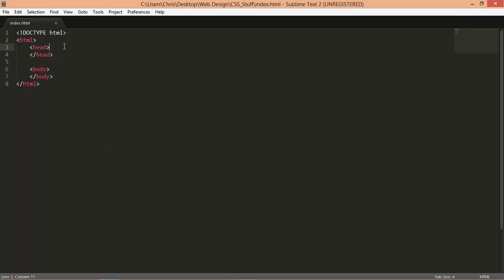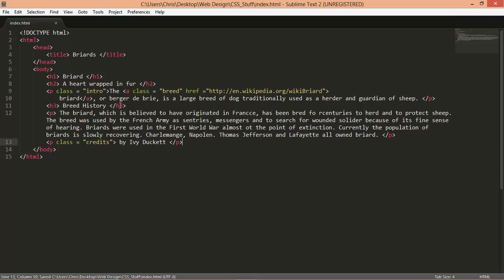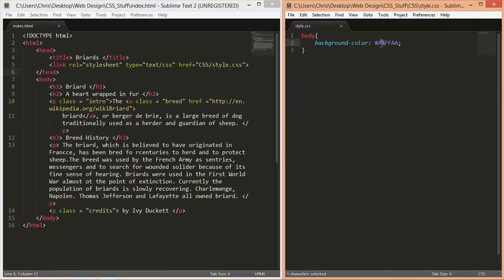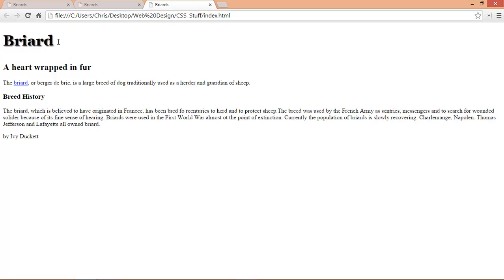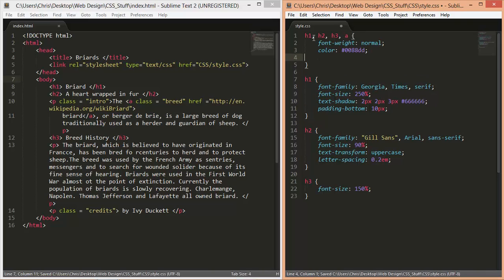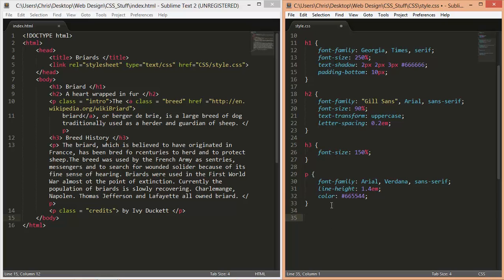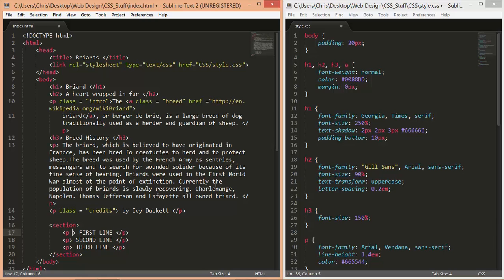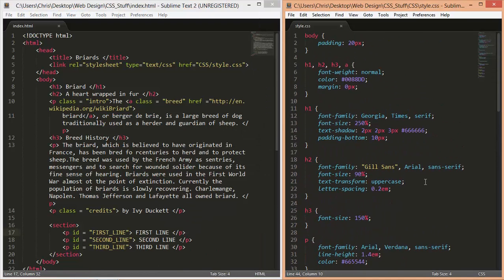CSS Part 1